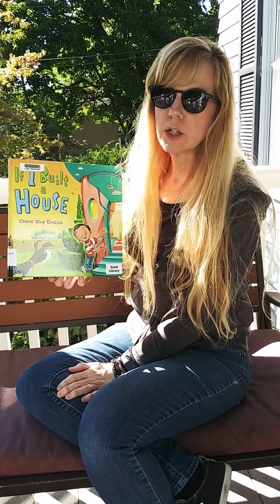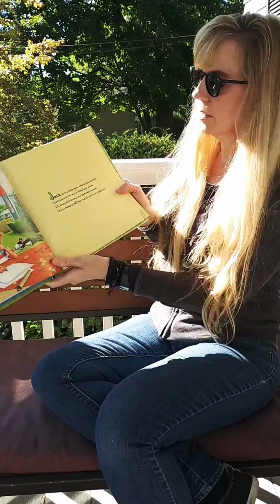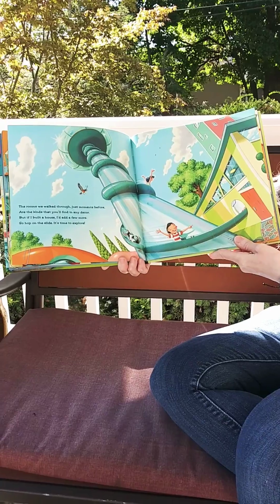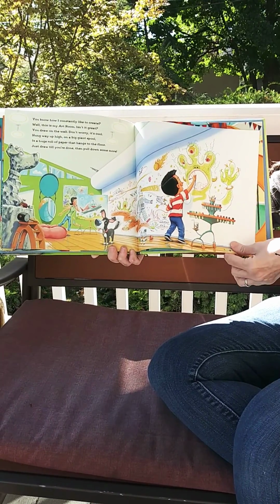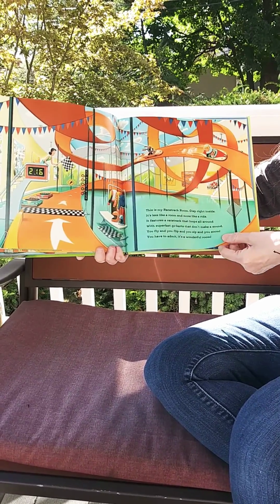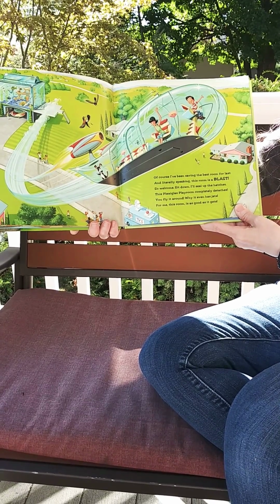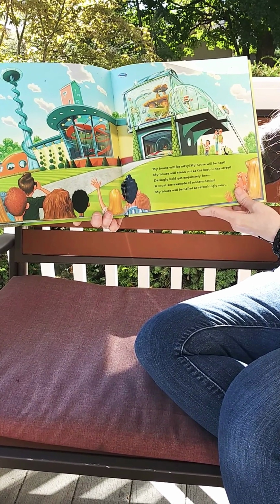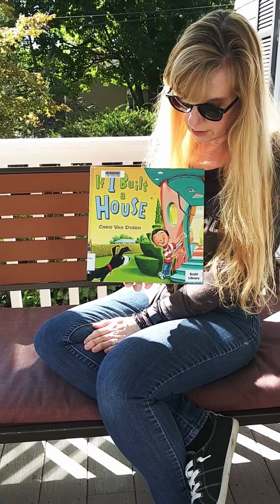If I Built a House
In If I Built a House, imaginative Jack is ready to build the house of his dreams, complete with a racetrack, flying room, and gigantic slide. Jack's limitless creativity and infectious enthusiasm will inspire budding young inventors to imagine their own fantastical designs.